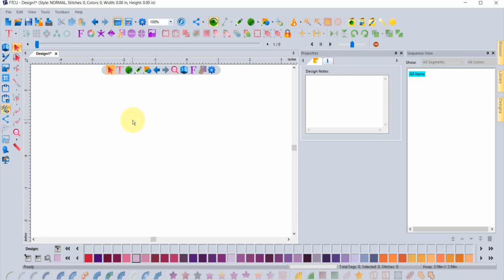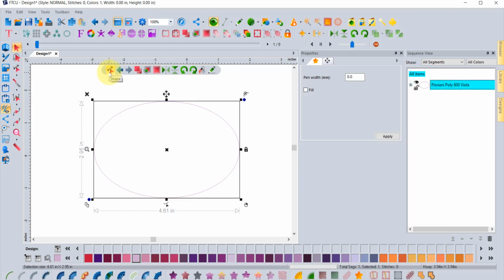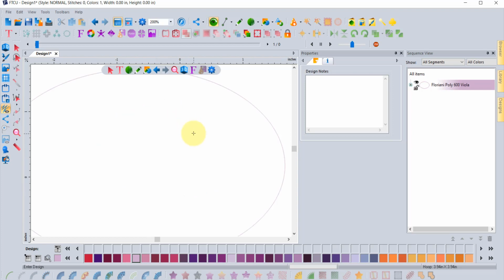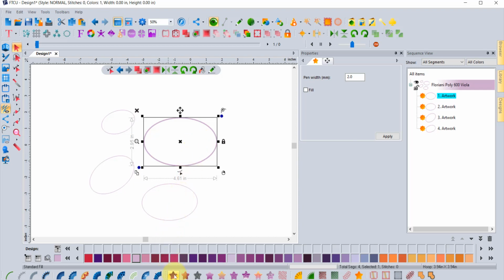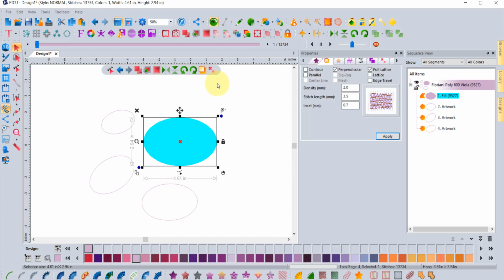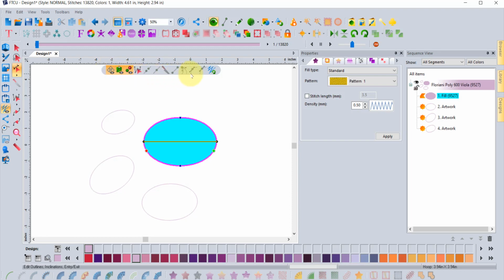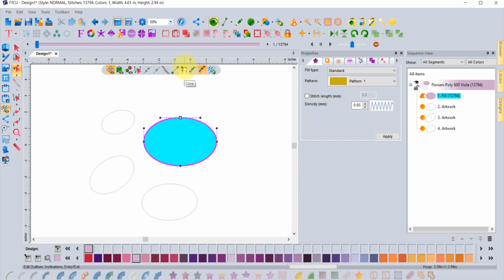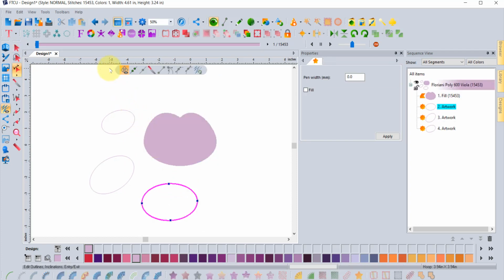Dynamic Floating Toolbar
This week RNK Software manager Trevor Conquergood demonstrates how the Dynamic Floating Toolbar can make things easier for you when you are creating!

This toolbar changes depending on what you are doing with the software and makes certain tools handier for you to get to!